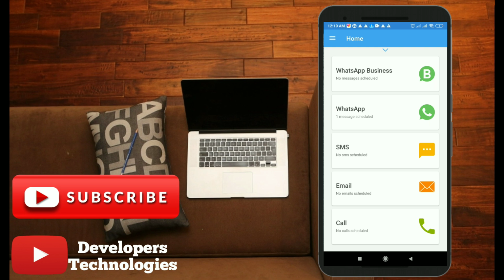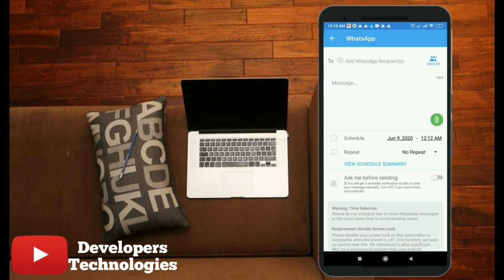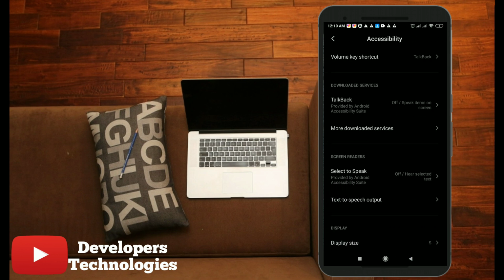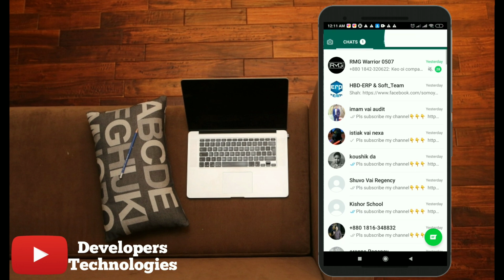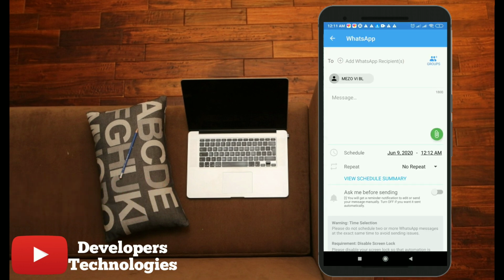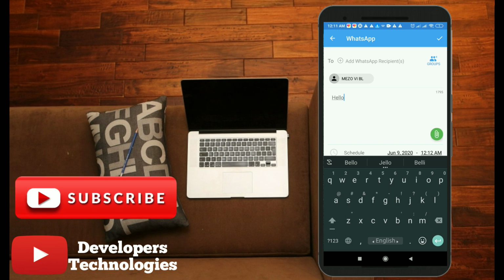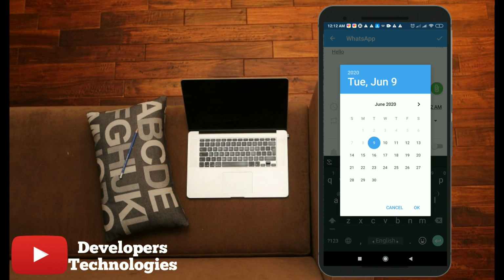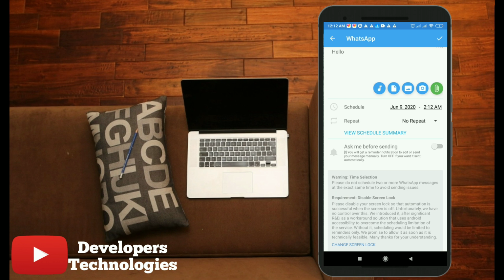How to Schedule message on whatsapp 2020